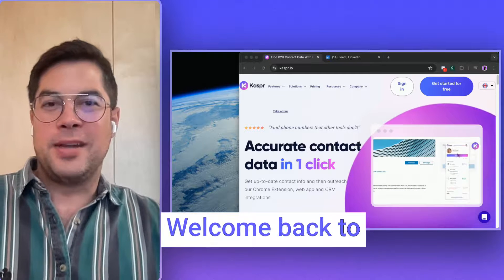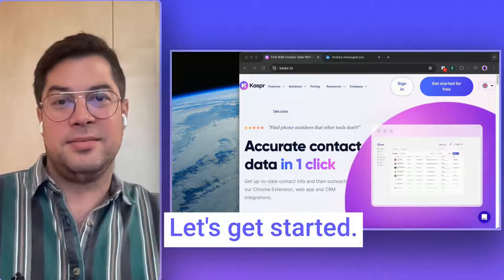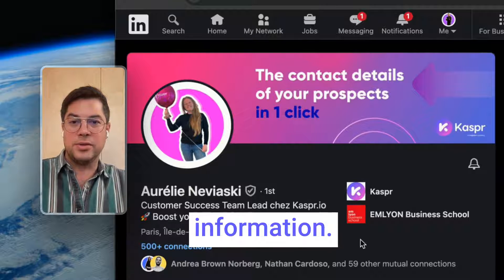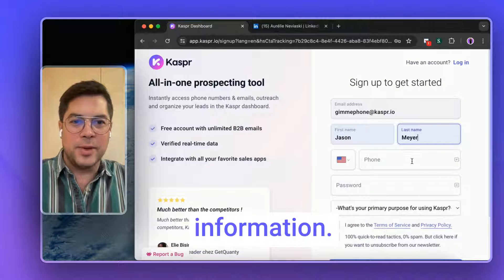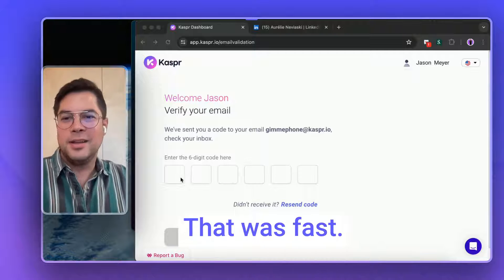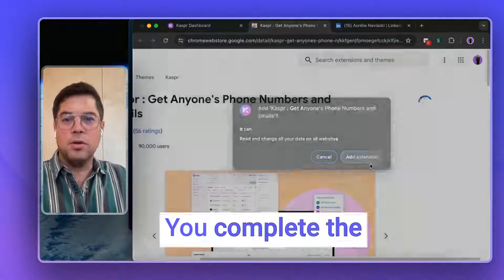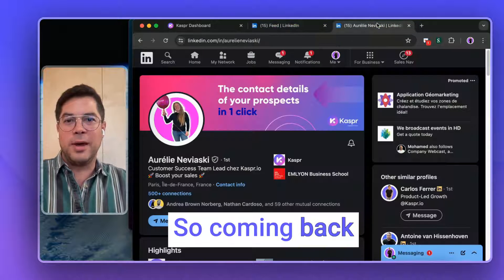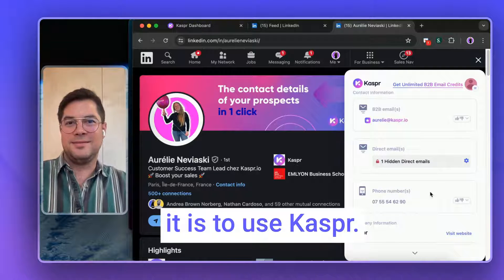How to Setup a Kaspr Account And Find Your First Phone Number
Are you wondering how to get started with your Kaspr account?

Timestamps:
00:28 Finding your first prospect
01:00 Registering for Kaspr
01:34 Verifying your email
01:48 Get the Kaspr Chrome Extension
02:33 Get your prospects phone number